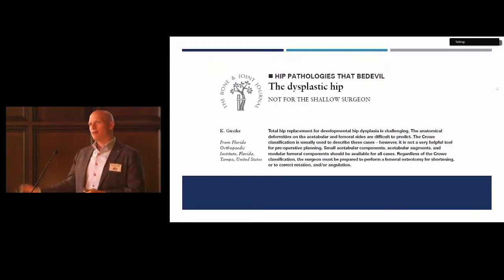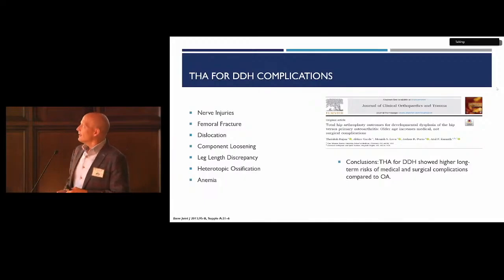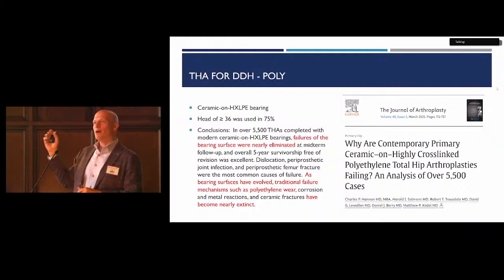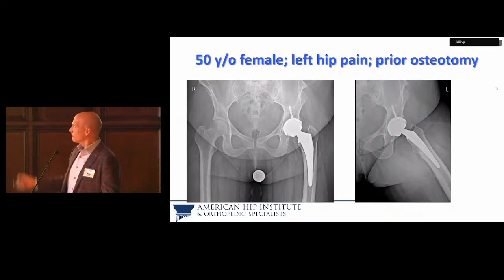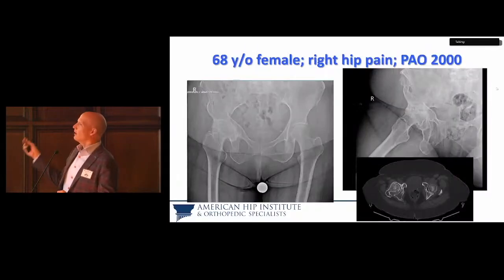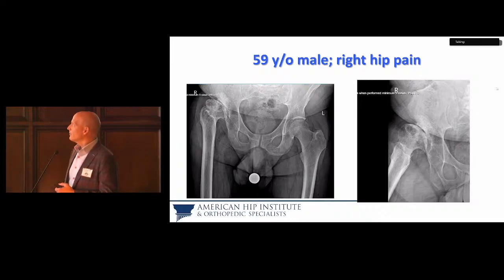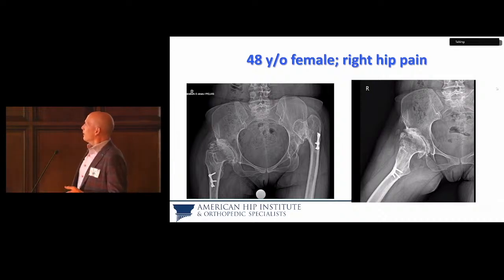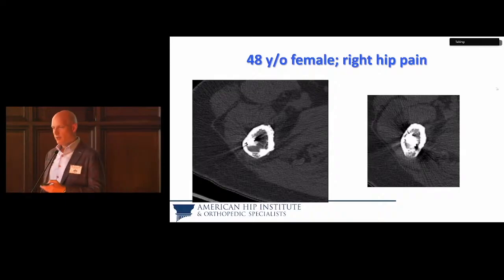Dr. Mark Schinsky Discusses THA's in Hip Dysplasia